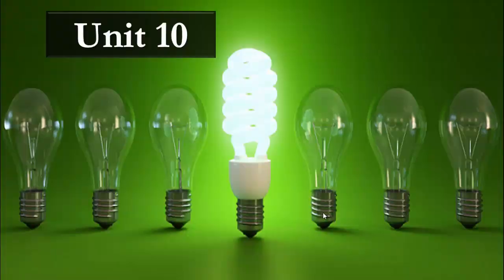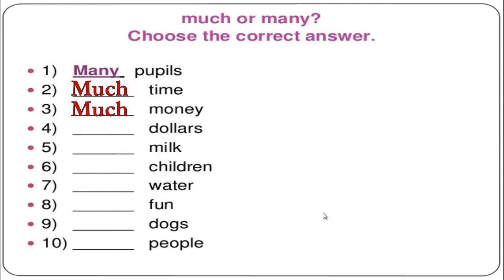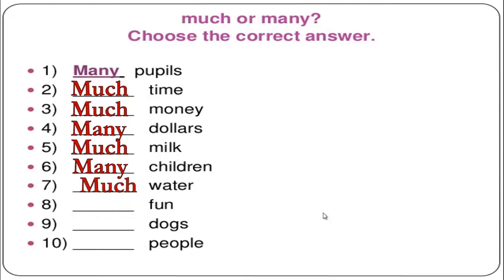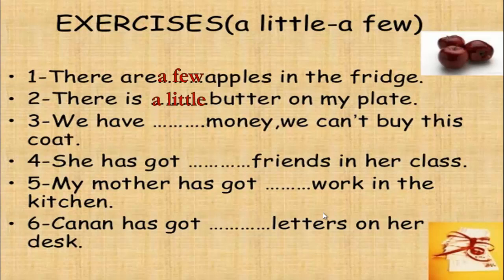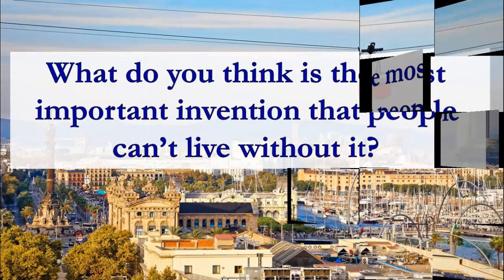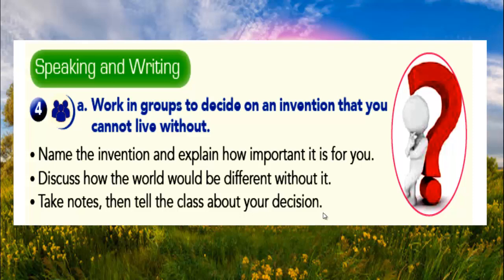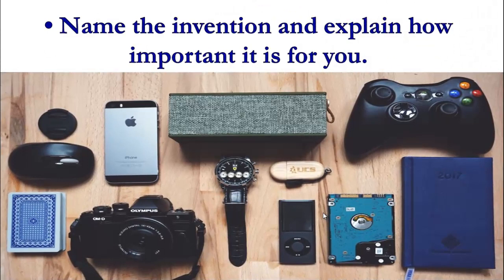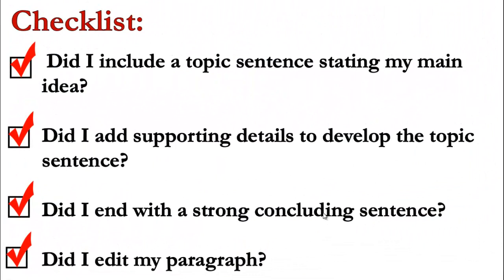Grade 8 Unit 10 Lesson 3 Speaking and Writing